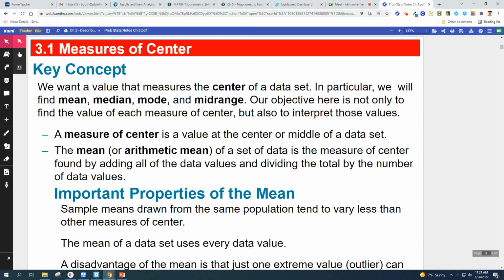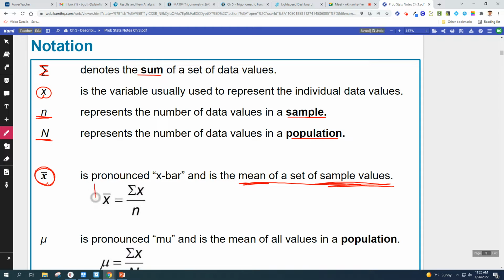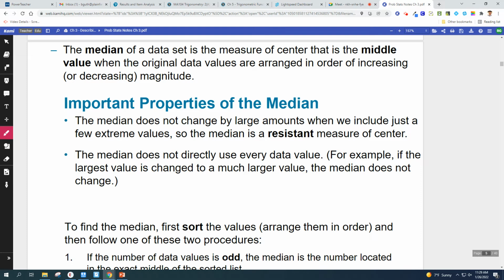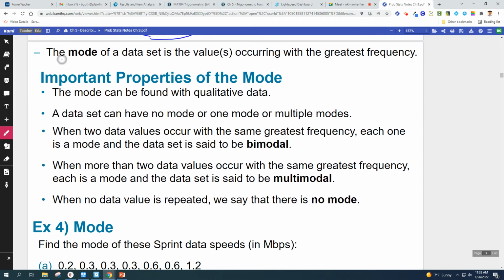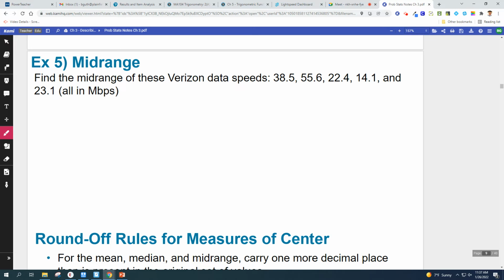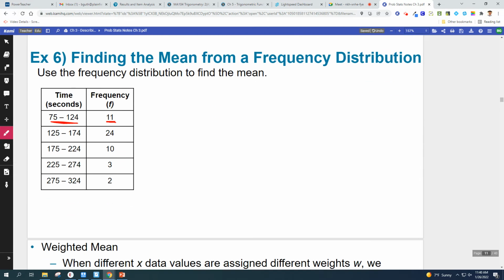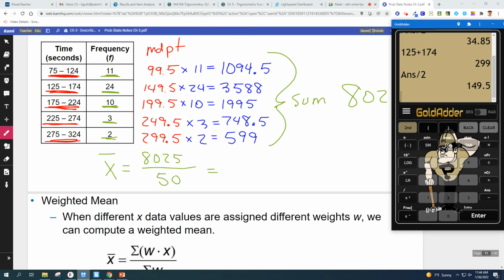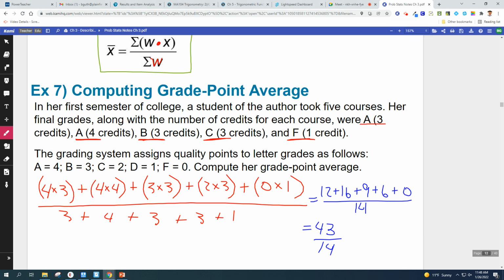PS 3.1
Prob/Stats 3.1 Measures of Center